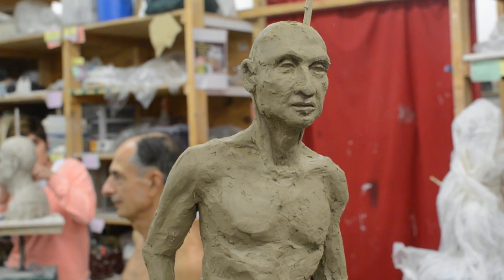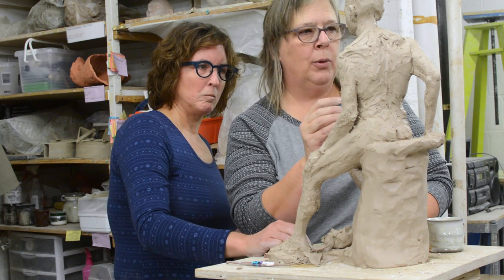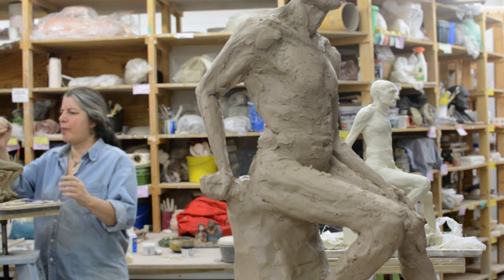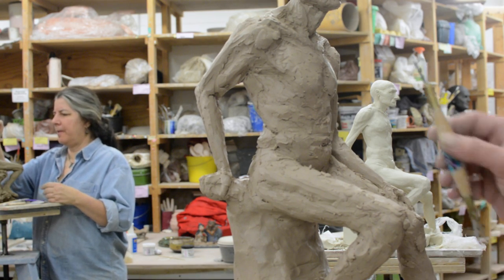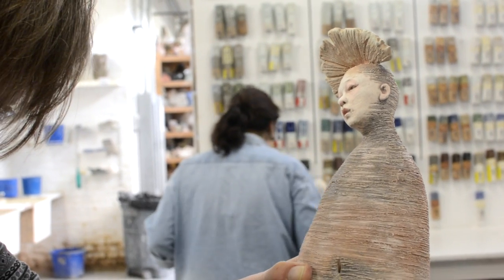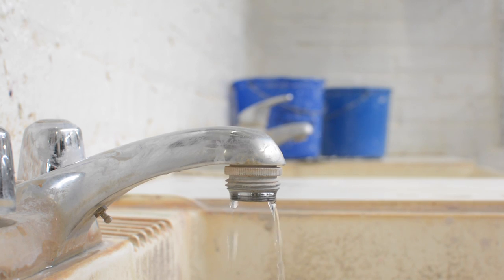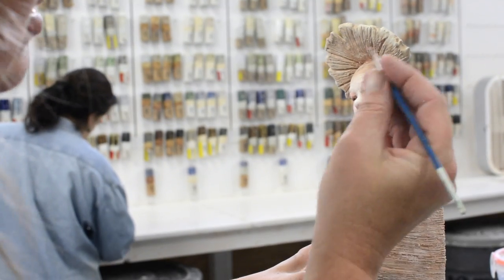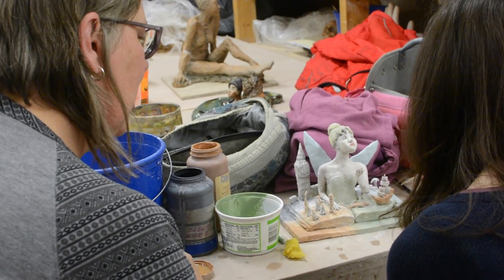Artist Profile: Robin Power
Robin Power is an educator and artist based in the greater Chicago area. Power's medium is clay, but also has a painting background - both of which she studied at the Art Institute of Chicago. Her work focuses on the human form and is glazed in multiple layers with different opacities. At Lillstreet Art Center, located in the Ravenswood neighborhood of Chicago, Robin Power teaches figure sculpture and doll making.